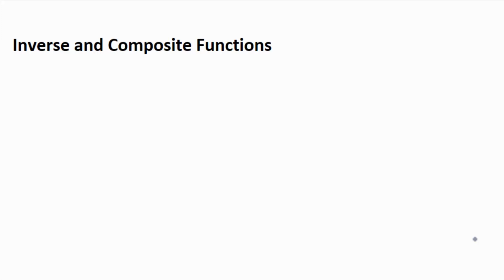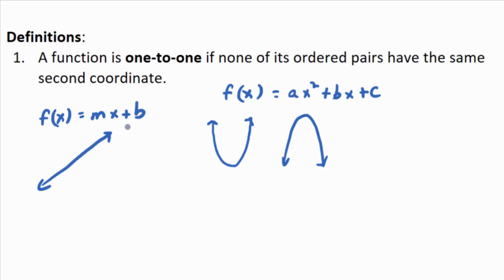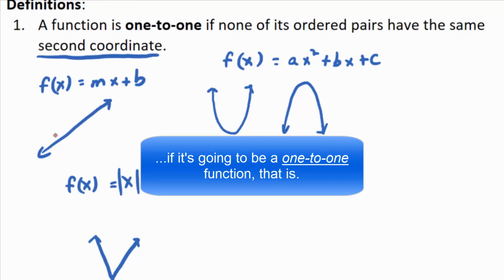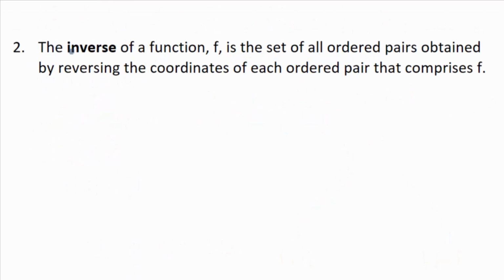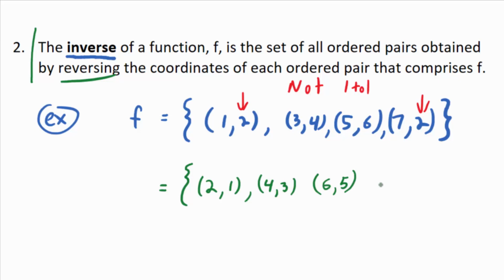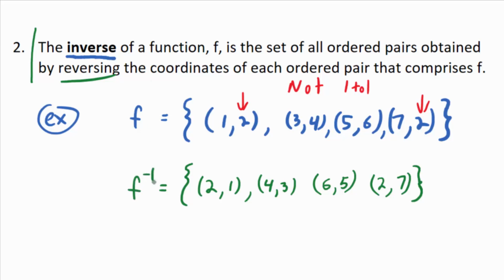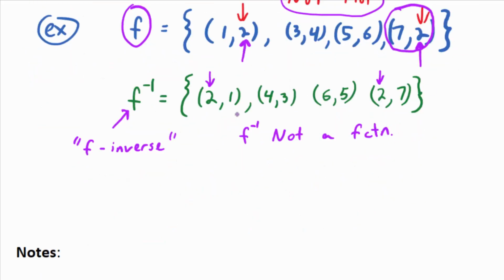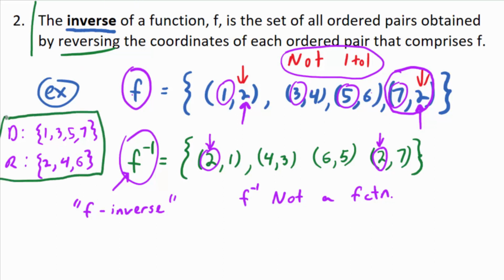Video 9.1.1: One-to-One and Inverse Functions